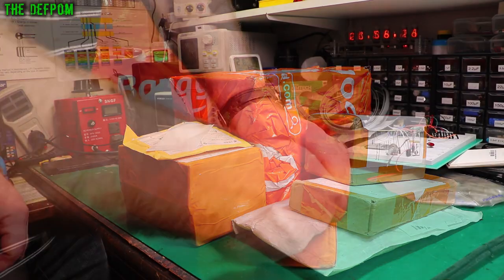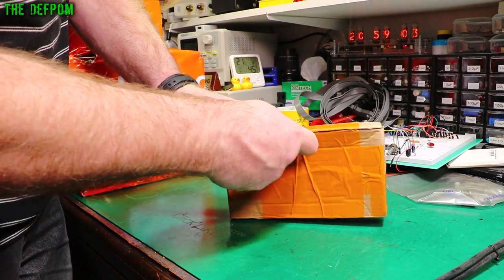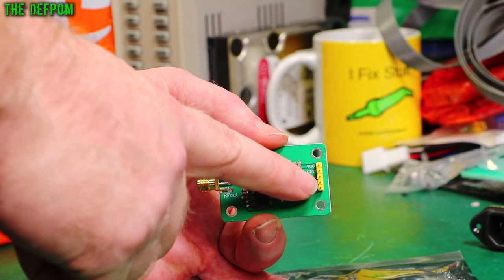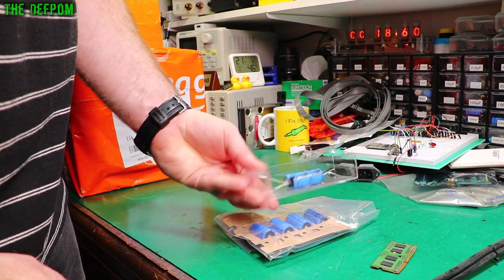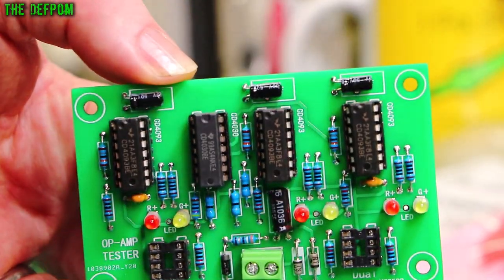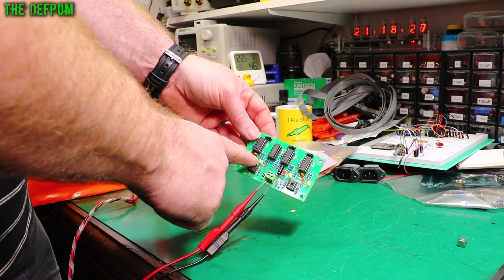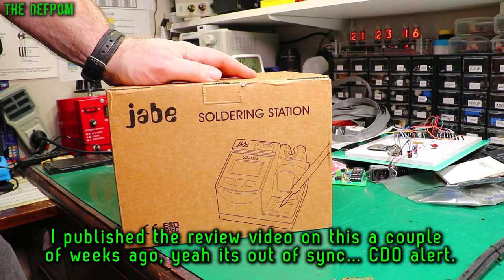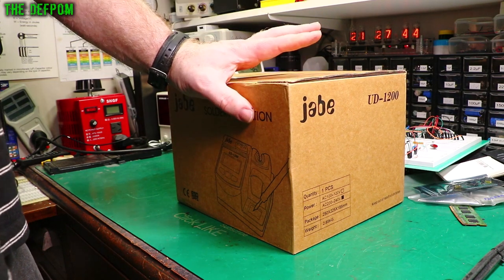🔴 What's in my Mailbag ? - 23rd August 2021 - No.866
Mailbag Monday 23rd August 2021

0:00 - Intro.
0:10 - IEC Mains Input Filters
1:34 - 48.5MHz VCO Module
4:04 - (not found) 3300uF 25V Axial Capacitors (no link).
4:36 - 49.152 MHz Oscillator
4:55 - Op-Amp Tester
8:24 - Jabe UD-1200 (discount code:BG507839)
10:40 - Patreon Supporters

My Electronics Tools (video and purchase links)
Boonton
4220.

HP/Agilent/Keysight
3457A.

Marconi
2022D.

Siglent
SDS1104X-E.
SPL-1008.